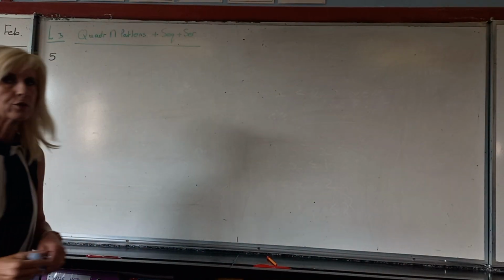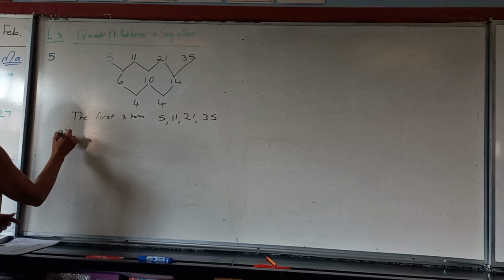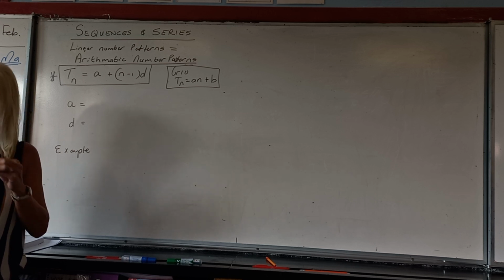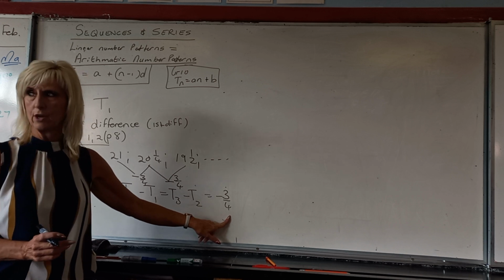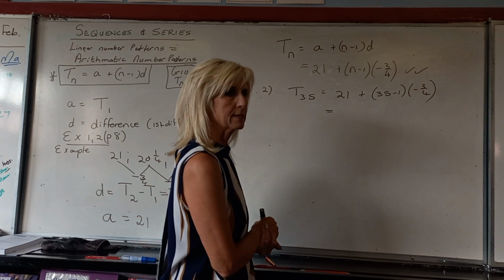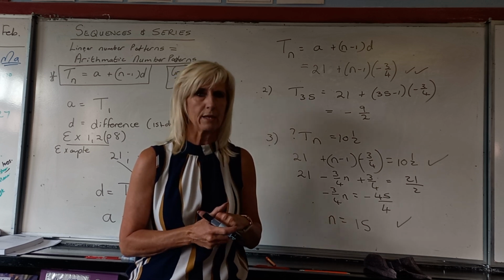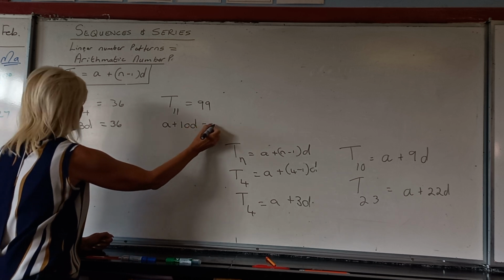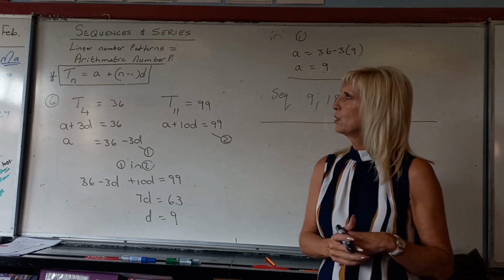Allies Mathematics - GR12 Lesson 03 - Sequences and Series